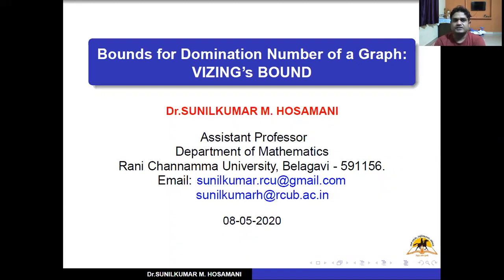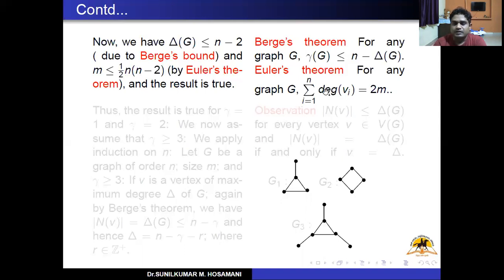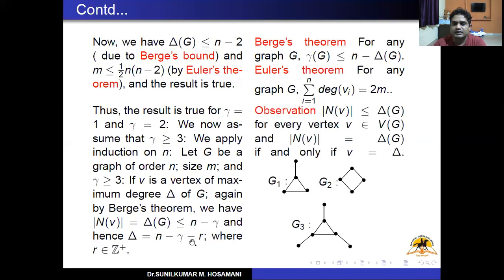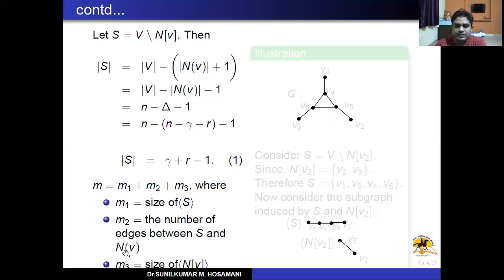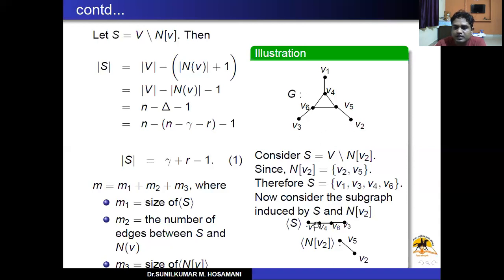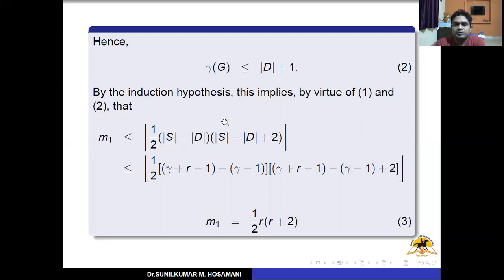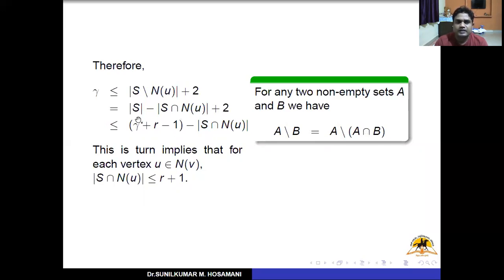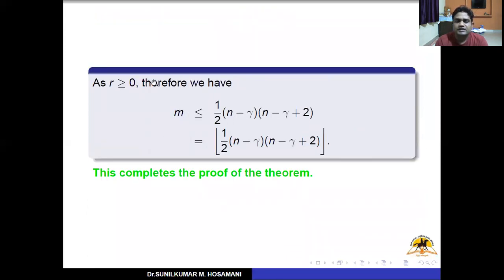Bounds for Domination Number: Vizing's Bound: Dr. Sunilkumar M. Hosamani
In this lecture, we have discussed on Vizing's bound for domination number of a graph G.